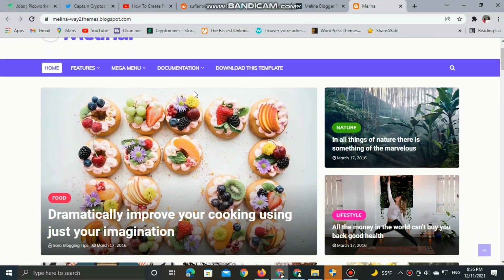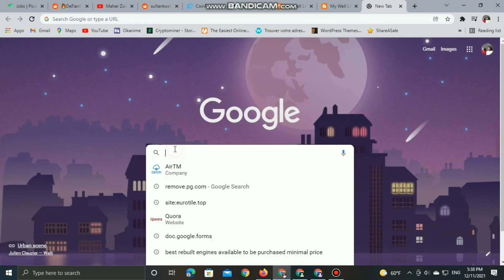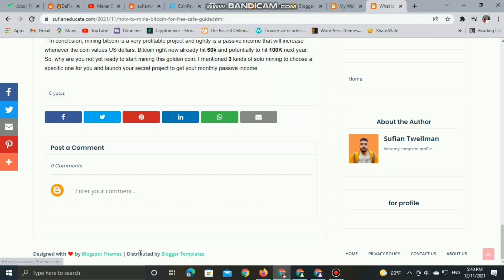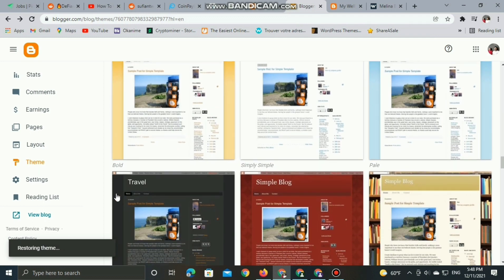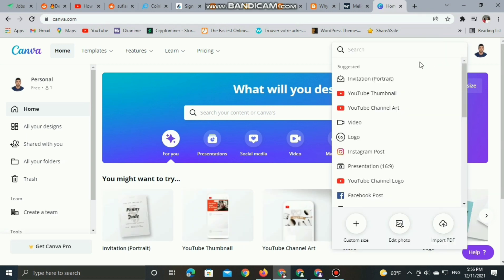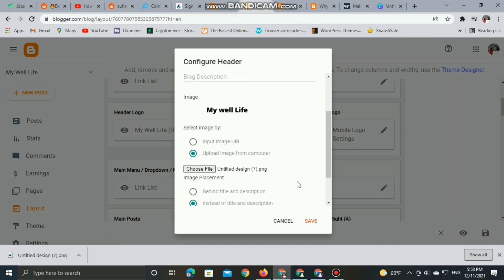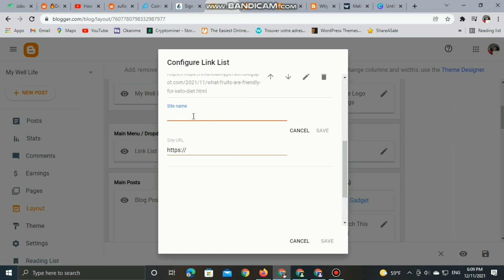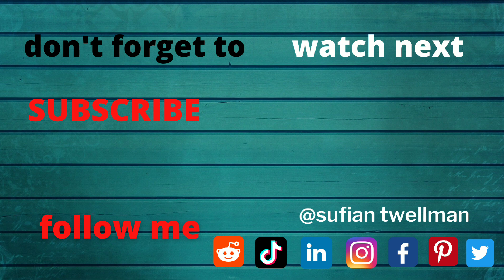How to Install a Blogger Template - Upload a Professional Blogger Theme For Your Blog (2022)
Learn how to install a blogger template in 2022. I will show you how to find professional blogger templates and install blogger themes on your own blog. The standard blogger templates are outdated and look like old websites, but you can find free blogger themes that can be used to make your blog look much more professional, user-friendly, and mobile-friendly

✅ Do you want to make a website with Google %100 Free

🔔 Read about How to make a Pro website on Blogger